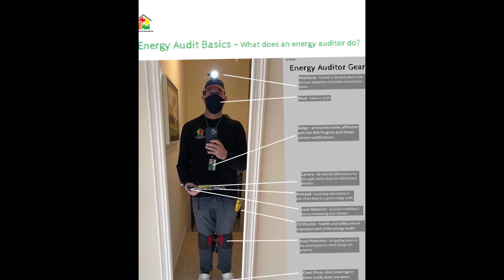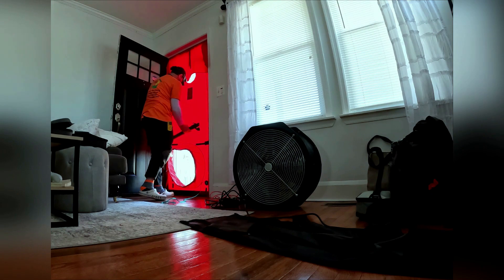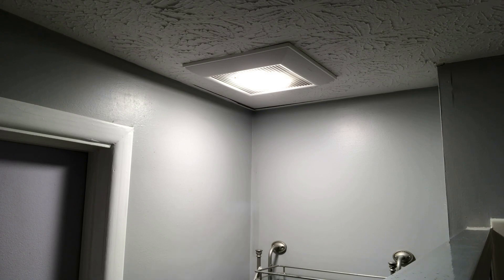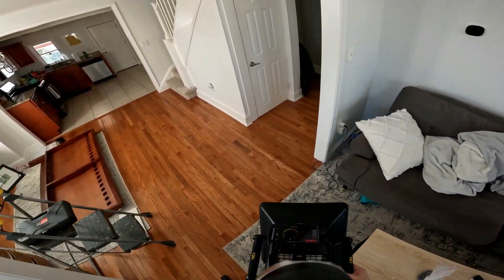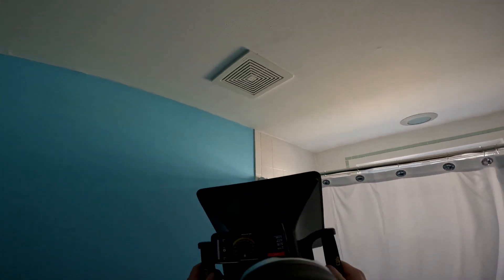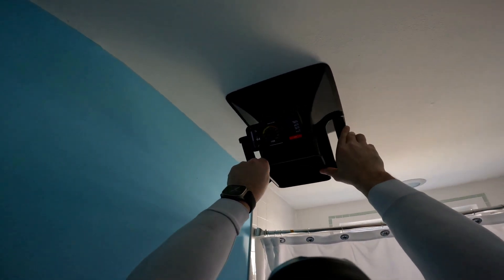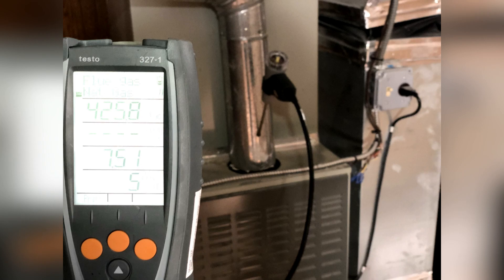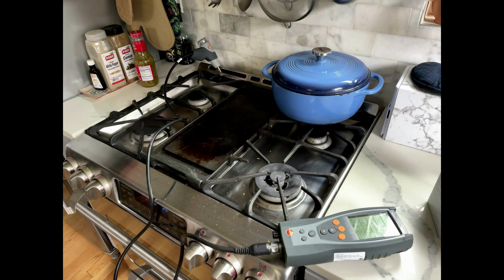Home Energy Audit Toolkit: What I Actually Use in the Field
In this Home Performance Company Startup Podcast episode, we dive into the must-have tools to kickstart your journey as a home performance contractor. I share practical insights and expert recommendations based on his years in the field, from measuring airflow to detecting gas leaks.

Here are the tools I use. I appreciate your support!

🔧 Tools Discussed in This Video:
🔹 CPS Amb Easy Hood: Ideal for measuring airflow in exhaust fans and HVAC systems.
💨 Gas Sniffer & Soapy Bubbles: A dynamic duo for detecting and confirming gas leaks.
🔧 Cordless Drill & Titanium Step Drill Bit: Perfect for tight spaces like crawl spaces and attics.
🔥 Combustion Analyzer: A crucial tool for ensuring safe and efficient combustion appliances.
📷 Thermal Cameras: See hidden insulation issues with ease.
⚠️ Carbon Monoxide Detectors: A life-saving safety essential.
🪜 Ladders & Step Stools: Navigate various home environments effortlessly.
💨 Blower Door Kit: The cornerstone of home performance assessments.

🧰 Eric’s Trusted Toolbelt
These are the exact tools and materials I grab when I’m crawling through attics, sealing rim joists, cutting vents, or conducting energy audits. They’ve been tested under pressure—literally.

Safety & Comfort Gear
😷 N95 Mask
🧤 Work Gloves
🧎 Contractor-Grade Kneepads
😎 Safety Glasses
💡 Adjustable Headlamp

Air Sealing & Foam Supplies
🧊 Great Stuff Pro Gaps & Cracks Foam (24 oz)
📦 Foam Gun Kit (Gun + Foam)
🛠️ Foam Gun Only (No Foam)
💊 Foam Gun Cleaner
🧼 Exterior-Grade Caulk

 Bath Fans & Ventilation
🏠 Roof Termination Kit (Braun Nu-Tone RVK1A)
🌬️ AC Infinity Flexible 4" Aluminum Duct (25ft)
🔄 3" to 4" Duct Transition Piece
🧵 Aggressive Aluminum Foil Tape
🛑 Brown Deflecto Exhaust Vent Assembly
⚪ White Deflecto Exhaust Vent Assembly
🌫️ Panasonic Whisper Fan (FV-0510VS1)
🌫️ Panasonic WhisperValue DC Fan (FV-0510VSL1)
🔗 Heavy-Duty Zip Ties
⚙️ Tension Tool for Zip Ties

Hand & Power Tools
🔩 Impact Drill
🪚 Oscillating Tool / Drywall Knife
🔪 Utility Knife
📎 Staple Gun
🛞 4 1/2" Hole Saw
🔌 Voltage Tester
🧰 Wire Strippers
📏 Compact Tape Measure

Energy Audit Gear
🫧 Soapy Bubble Leak Detector Solution
🔋 Cordless Drill
🛠️ Titanium Step Drill Bit
🌡️ Combustion Analyzer
🔥 FLIR Infrared Camera
🪜 Multi-Purpose Ladder
🪜 Small Step-Stool
💡 Versatile Headlamps

Follow along as we demystify the tools of the trade and guide aspiring contractors on their path to success.